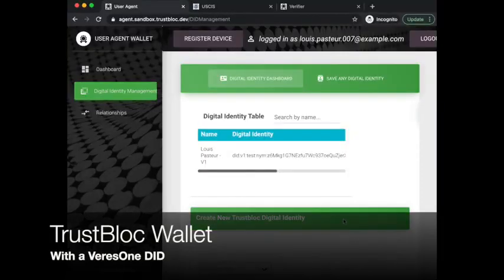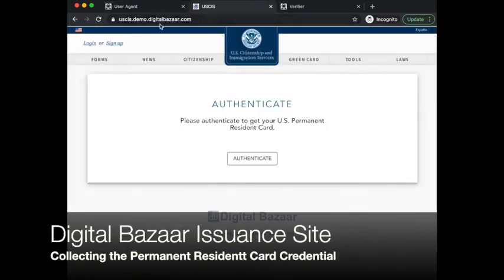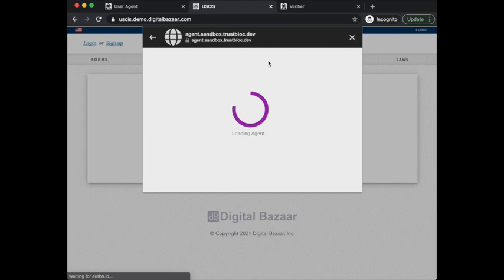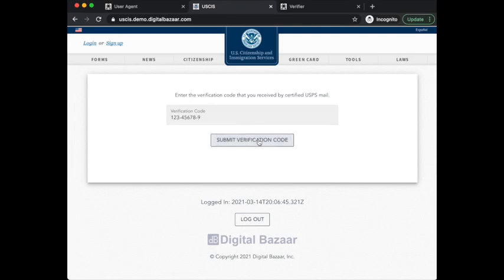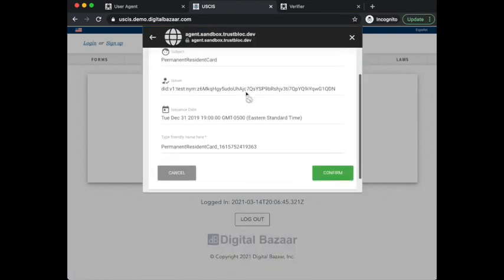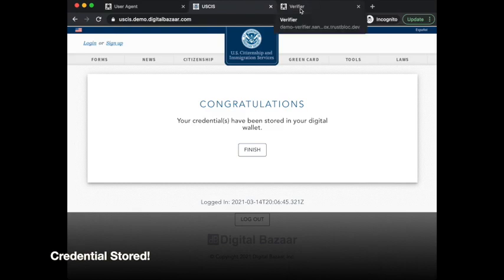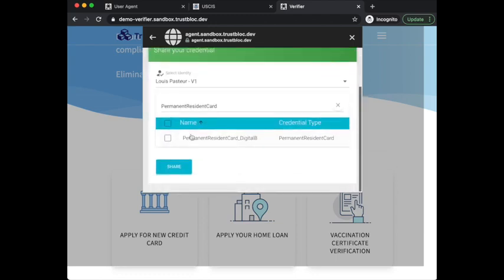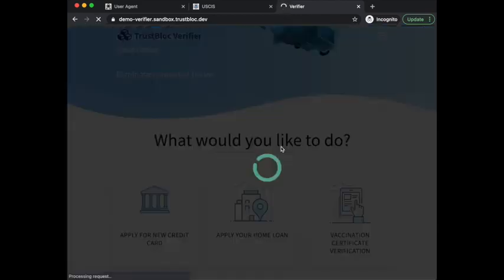TrustBloc | Digital Bazaarr Interop 1B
TrustBloc Wallet using Veres One DIDs and Credentials on a TrustBloc backed verifier.